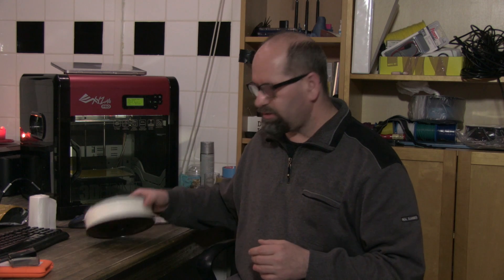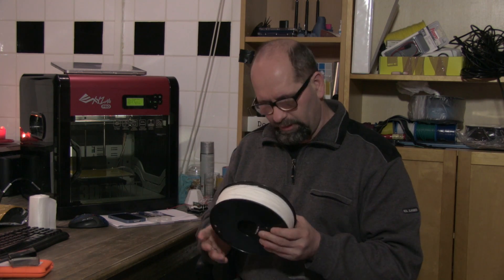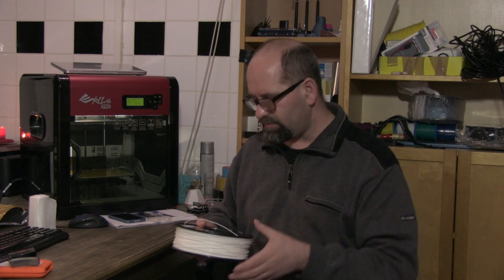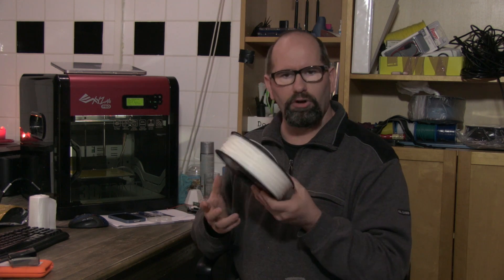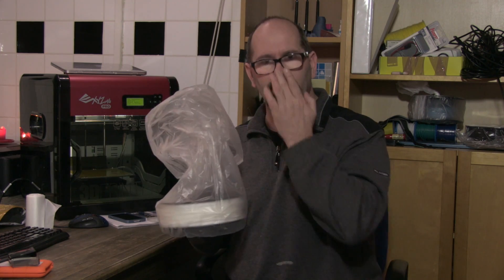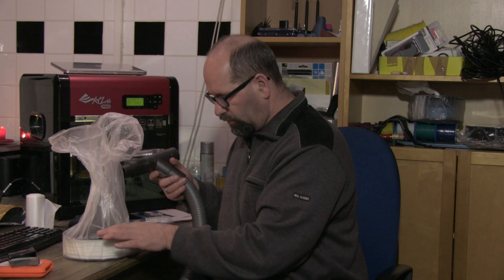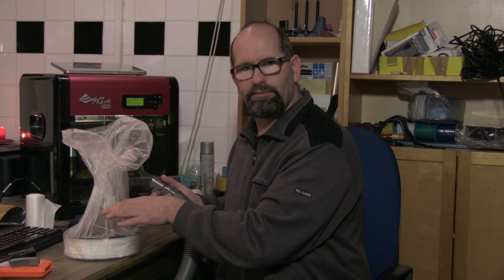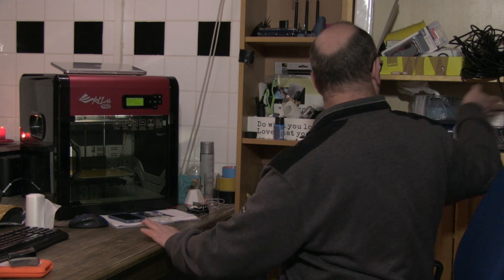▼ Keeping filament dry when storing it, like Nylon and ABS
Keeping your filament clean and dry is very important when you print with moist sucking filaments like Nylon and ABS. This video shows you a easy way to keep your filament protected from moist.

Hope to see you around.